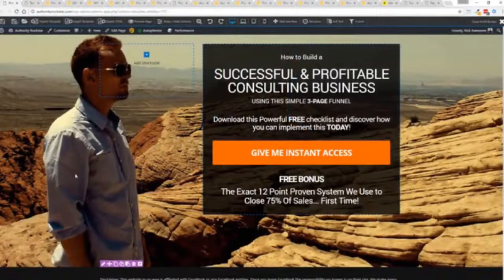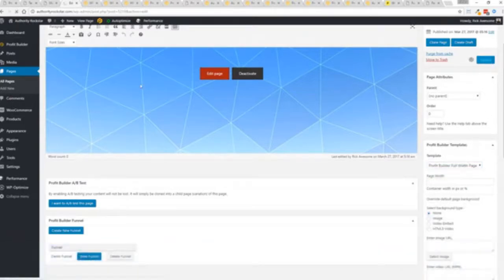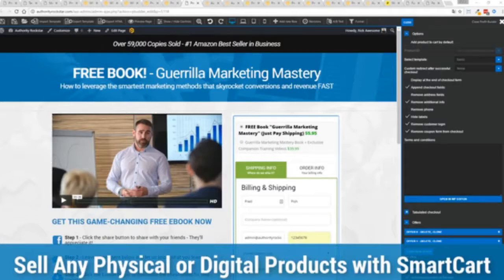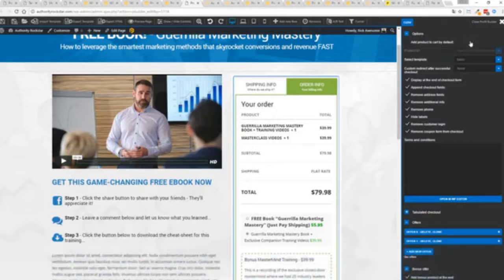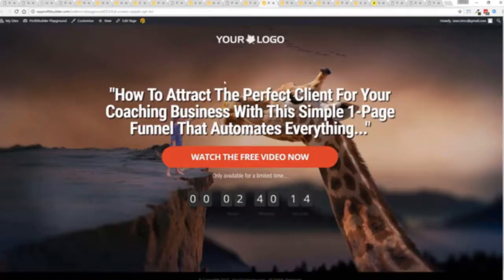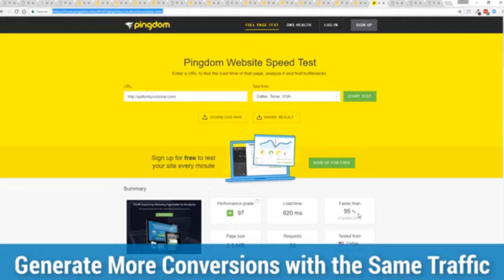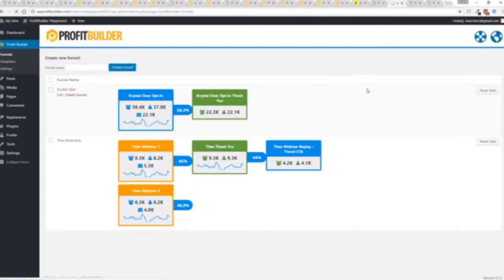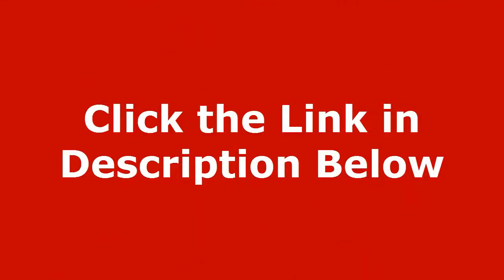How to Increase Conversions Shopify | Best Tool 2019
if you want to increase conversion on shopify, you need to use our recommended software for making awesome landing pages.